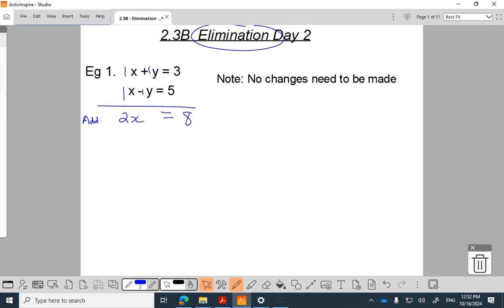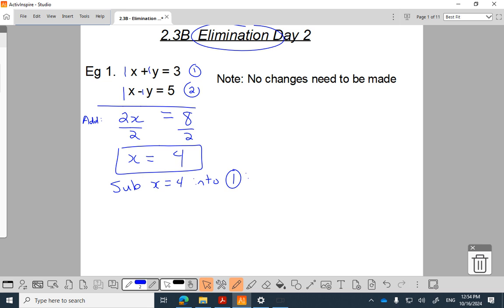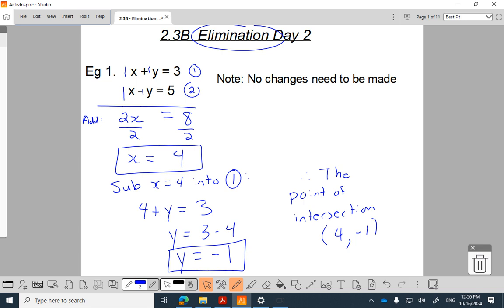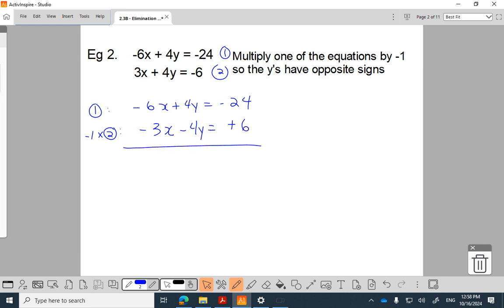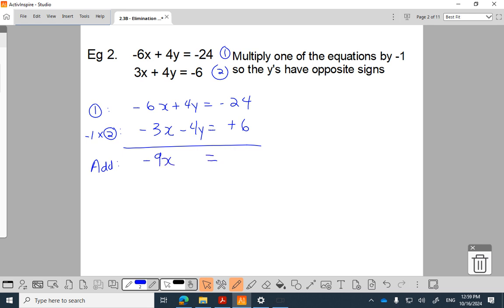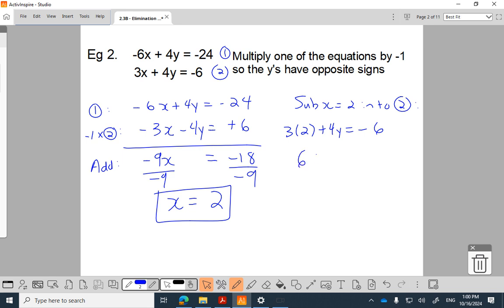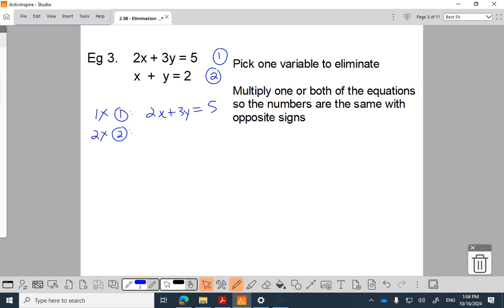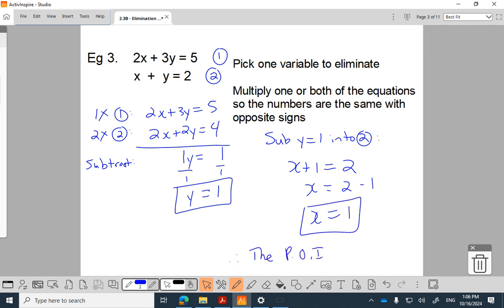Video Lesson - Elimination Day 2 (2nd lesson)